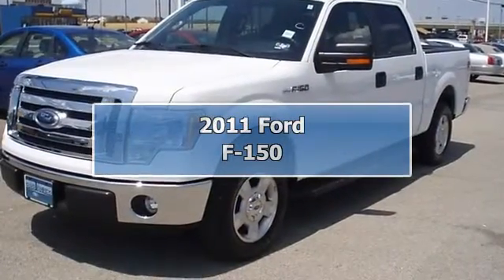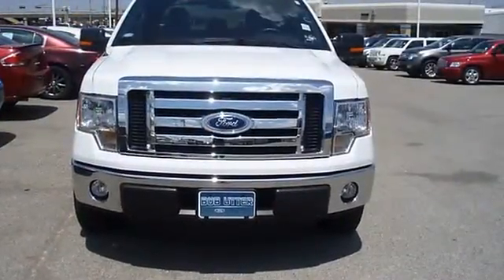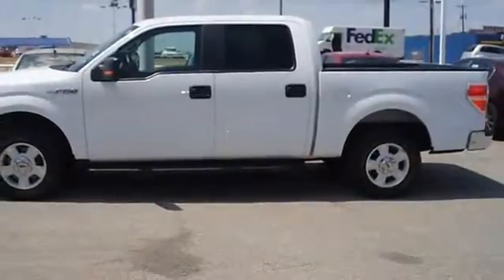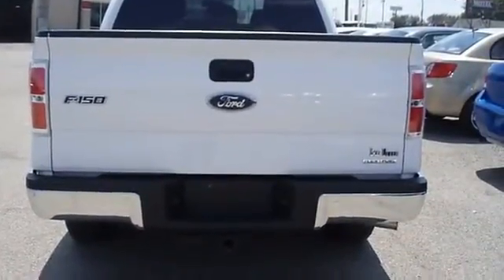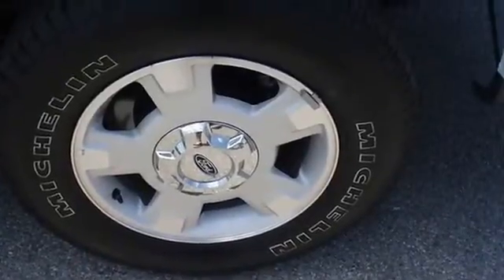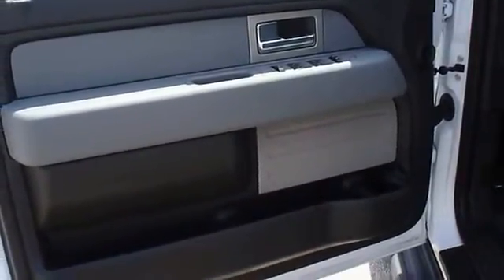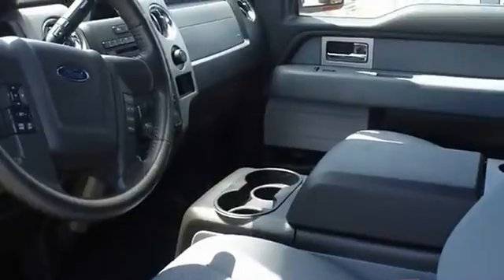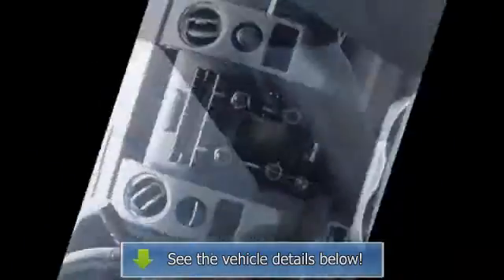2011 Ford F-150 - Blake Utter Ford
215 N. Hwy 75

For Sale: 2011 Ford F-150
VIN: 1FTEW1CM1BKD06530
Engine: 3.7L V6 FFV engine
Drivetrain:
Transmission: Automatic
Mileage: 14,390
Color: Oxford White (exterior) Steel Gray (interior)

Features:
Just like new 2011 Ford F-150 XLT will take care of all your hauling needs!  Tastefully optioned with power windows, power locks, power mirrors, power drivers seat, sync, and much more!  Still under factory warranty!  Better than new this truck comes with the Ford Certied Pre Owned warranty - 100k power train, Road Side assistance, and low interest WAC!  The paint has a showroom shine. With just 14390 miles, this car is barely broken in. 100% AutoCheck guaranteed! Very clean interior! Still has the new car smell! All electronic components in working condition. All interior components are in good working order. The 2011 Ford F-150: the perfect blend of daily driver and family hauler.  View all our inventory automatic transmission